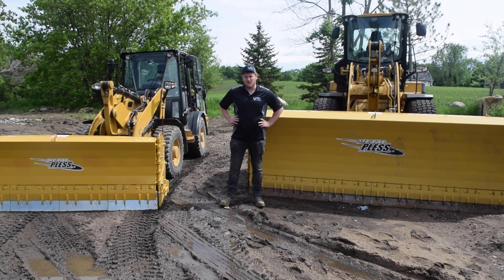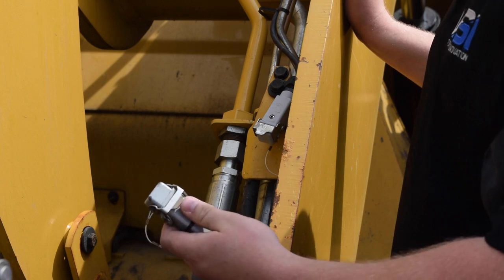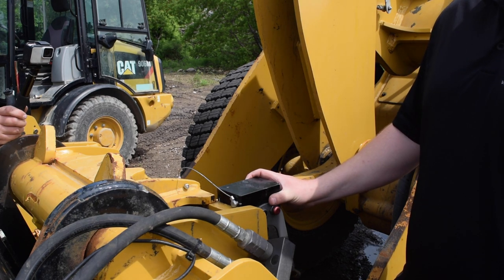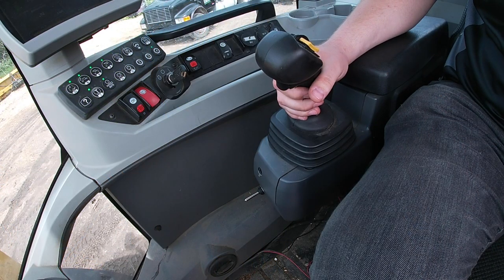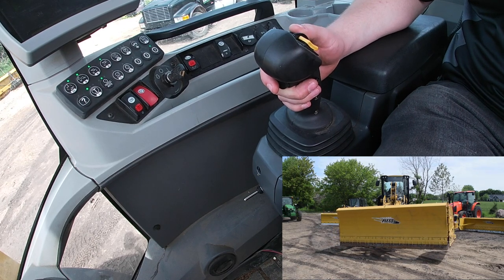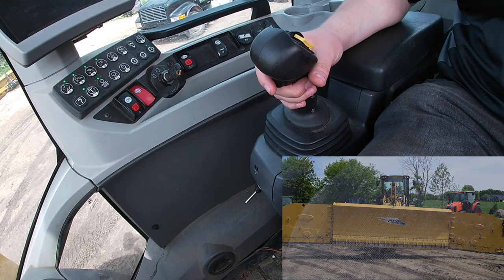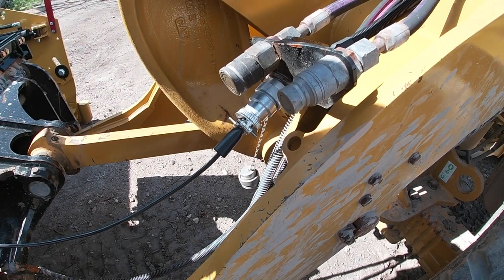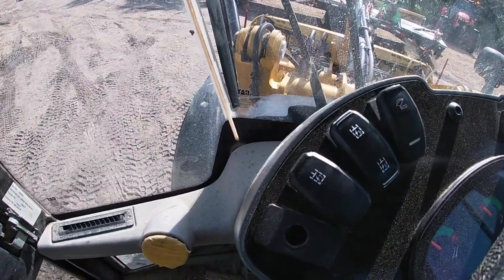Metal Pless Plow on a Wheel Loader: Install and Functionality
This video covers the install and functionality of a Metal Pless PlowMaxx and MaxxPro on two different wheel loaders; a Cat 906 and a Cat 924k. Installs are going to be similar with most wheeled loaders and we are able to install them all!

With the limited information on Metal Pless plows we are trying to inform you of the process and give you first hand knowledge on how they work.